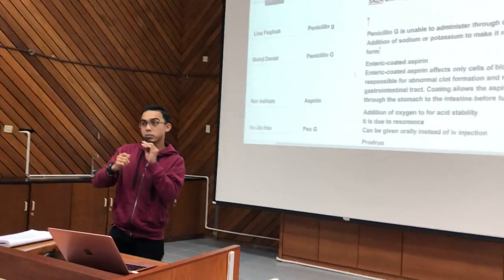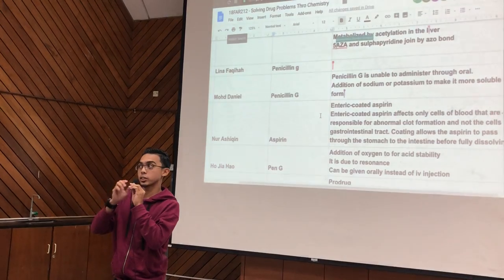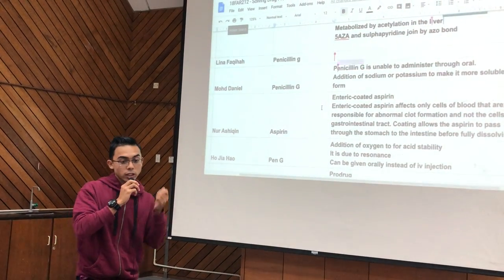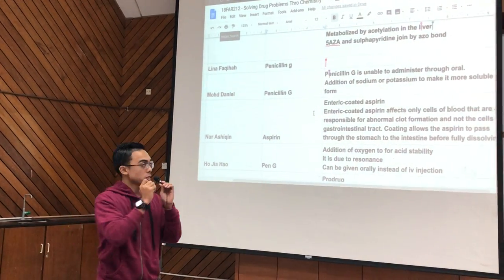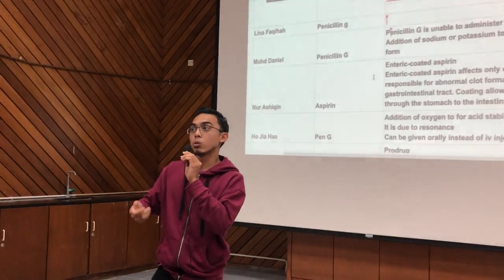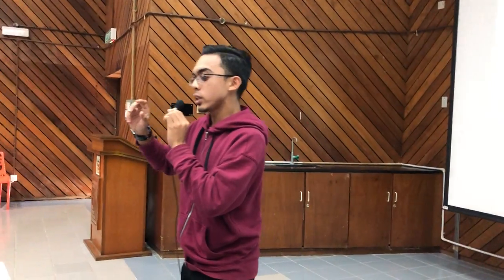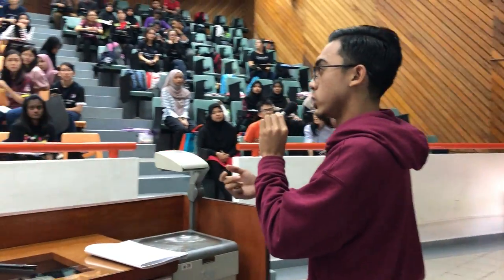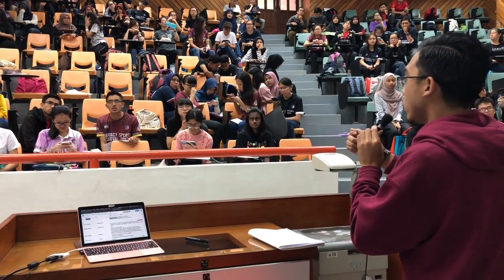18 FAR212 Problem: Chemically unstable drug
Presented by Mohd Daniel. Drug example: Penicillin G